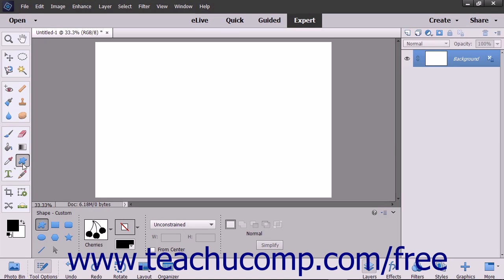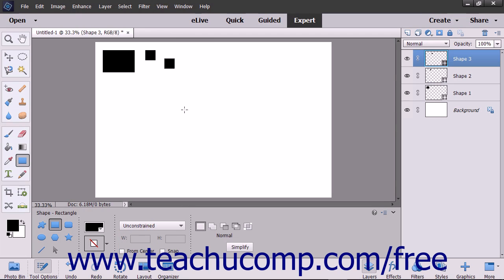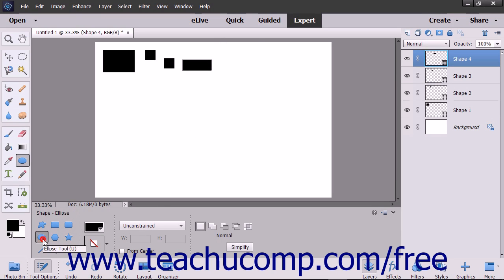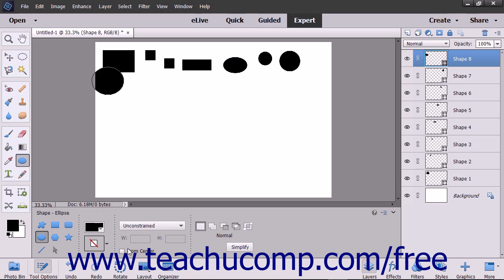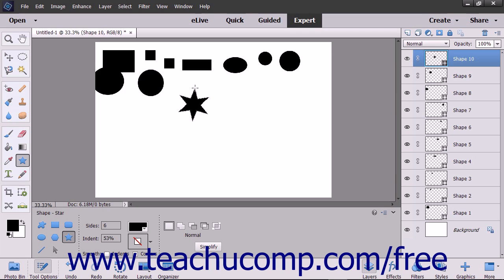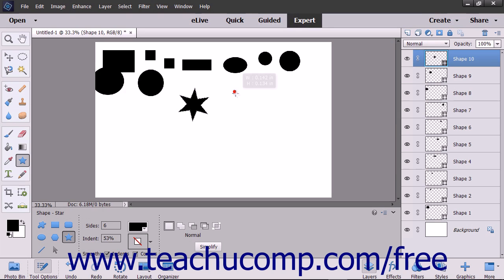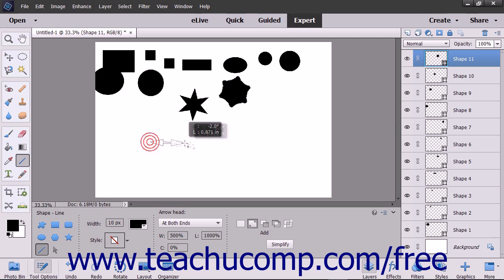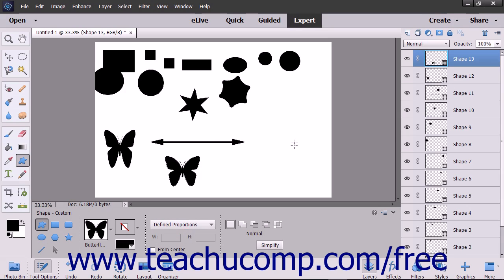Photoshop Elements 15 Tutorial Using the Shape Tools Adobe Training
Learn how to use the shape tools in Adobe Photoshop Elements A clip from Mastering Photoshop Elements Made Easy v. 15. - the most comprehensive Photoshop Elements tutorial available. Visit us today!